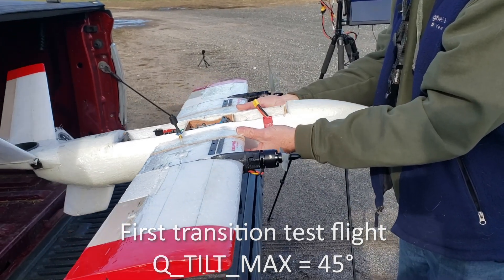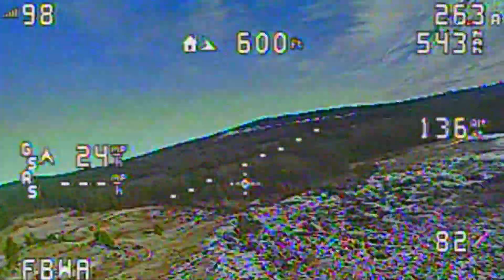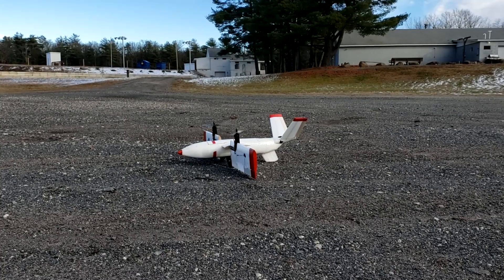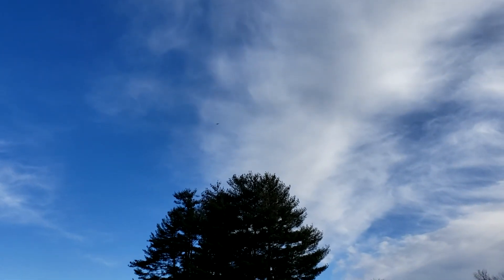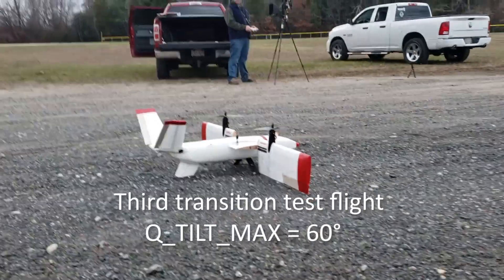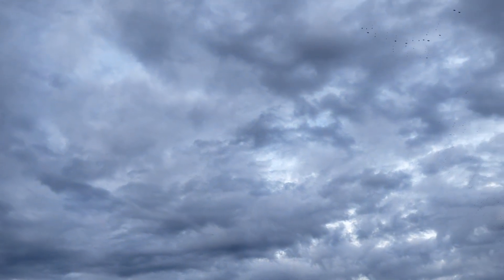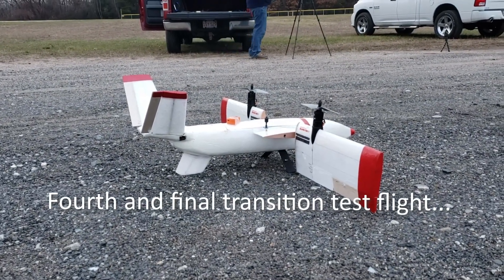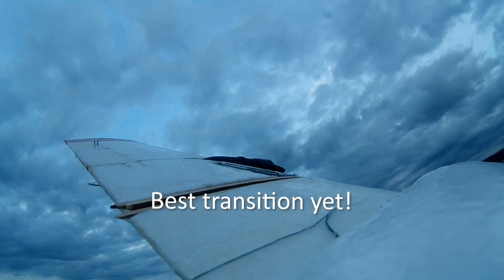Rogue VTOL Project - Part 3 Transition Flight Testing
Finally on to the much anticipated transition flight testing.  This started off very well and I learned a lot and obtained loads of great data.  Unfortunately the inevitable happened and now I will have to retire SN-1 and move on to SN-2... but it was spectacular!